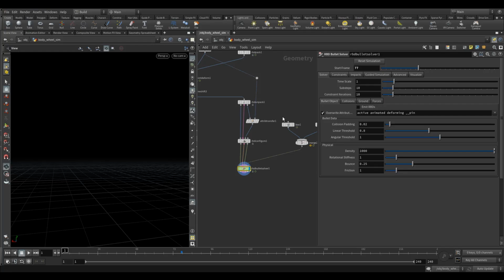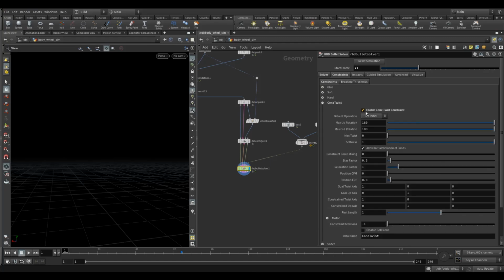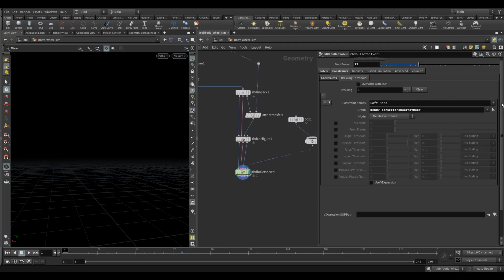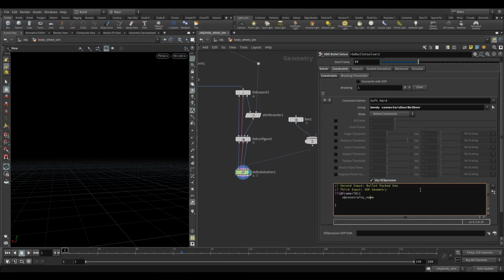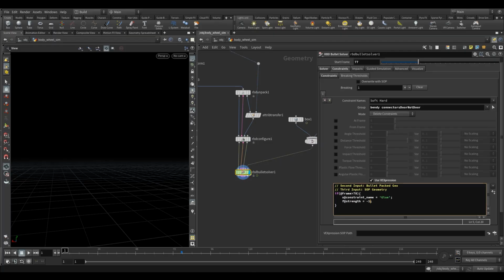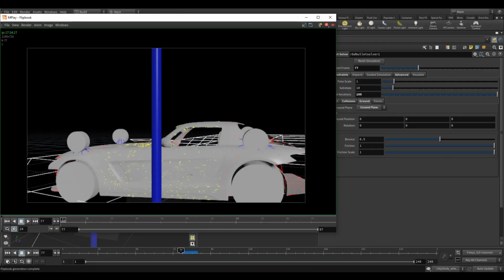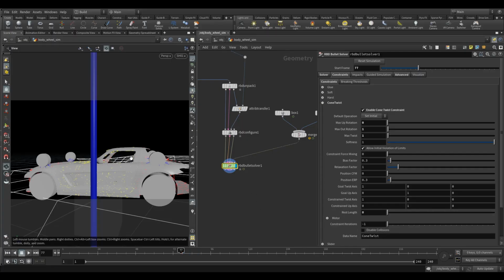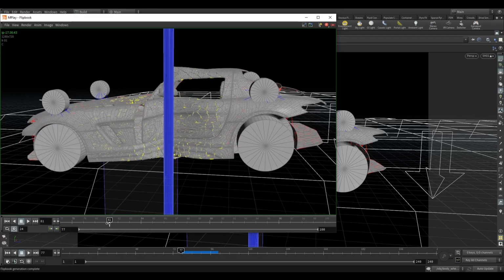module i week 03 11 metal simulation v1 1080p